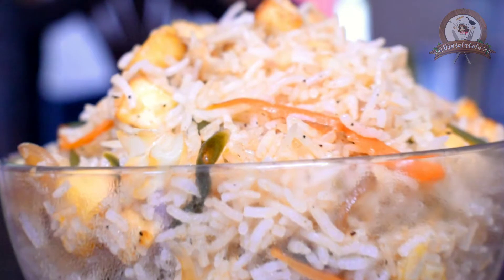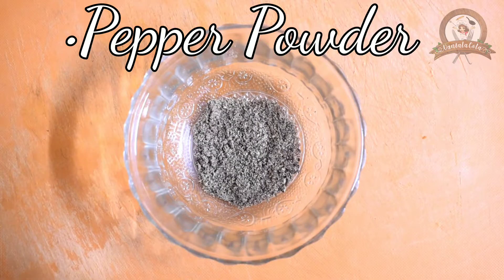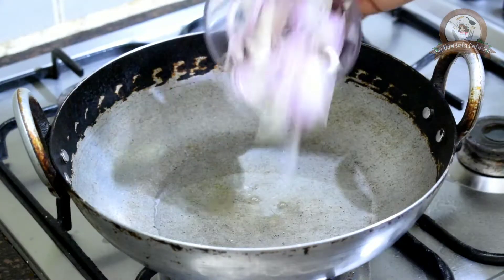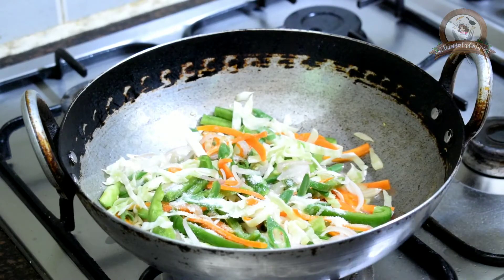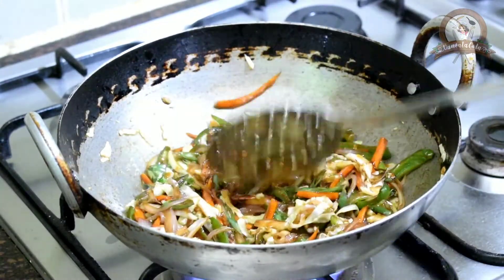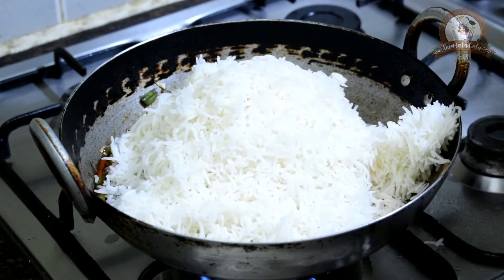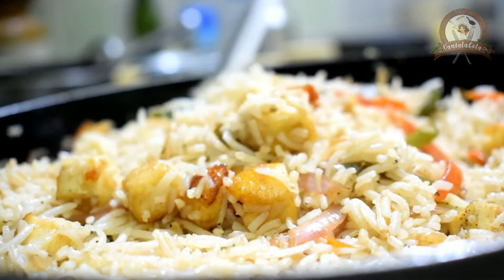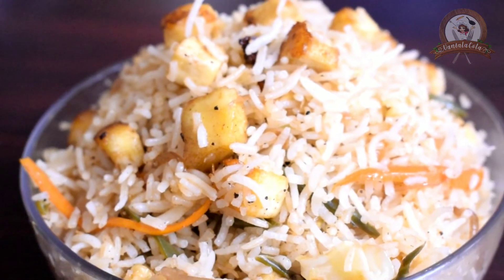Paneer Fried Rice | Easy Way to Prepare Paneer Fried Rice | VantalaGola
Make your delicious Paneer Fried Rice in an easy way. To make a quick Lunch --- watch this video.

Ingredients
Basmathi Rice (Approx for 300 grams of Rice),
Paneer -- 200 grams,
Carrot -- 2,
Capsicum -- one small ,
Cabbage -- ,
Soya sauce -- 3 tsp,
Green Chilli Sauce -- 2 tsp,
Red Chilli Sauce -- 3 tsp,
Tomato Sauce  -- 2 - 3 tsp,
Oil -- 2 Table spoons,
Salt,
Pepper powder,